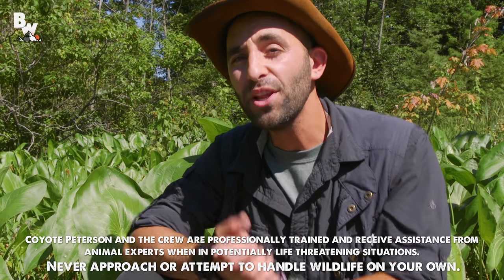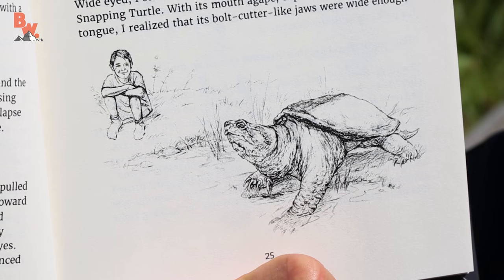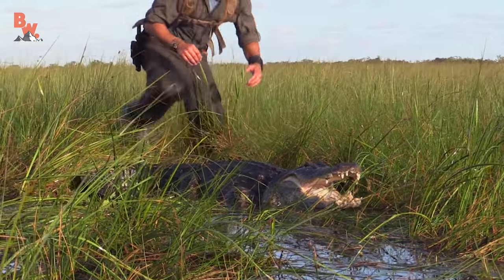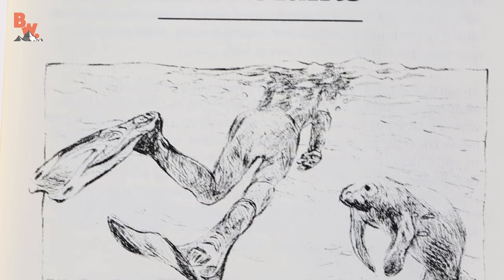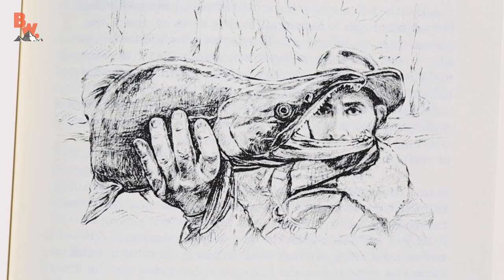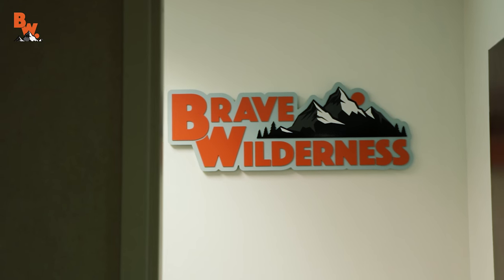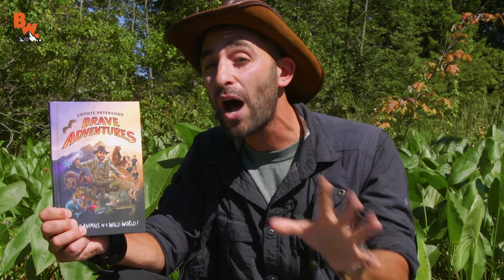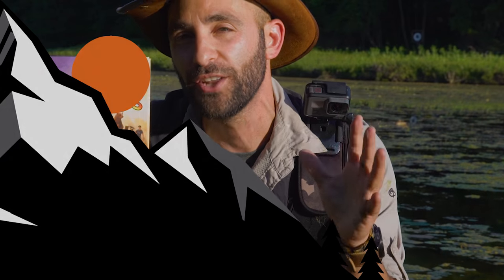SNEAK PEEK! Brave Adventures Book!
**WINNERS are now posted on Coyote Peterson's Facebook page! GO check it to see if you've won an autographed copy of the book!**

In this segment of On Location, Coyote gives the Brave Wilderness audience an exclusive sneak peek into his first book!

Coyote Peterson’s Brave Adventures doesn’t officially hit the shelves until September 12th but if you leave a compelling reason in the comments section on why you should be the first to receive a copy, you might be one of the lucky 20 winners to receive a FREE autographed book! That’s right all you have to do is write a comment on why you want the book and you might get one before anyone else!

*Winners to be announced on the Brave Wilderness Facebook Page by Aug 26th. Please follow Brave Wilderness on Facebook to see if you’ve won! **All winners will be notified through YouTube messenger so please enable yours if you plan on participating.

…and with that, get ready for a sneak peek of the Brave Adventures book!

Hey Coyote Pack! Coyote and the crew are going ON TOUR all across the Eastern United States and are super excited to finally meet members of the Coyote Pack in person!

If you want the chance to meet Coyote, Mark and Mario make sure to buy tickets soon, because they are going fast!

East Coast Tour Dates and Ticket Links

In addition to the tour, Coyote is also announcing the Golden Adventure Ticket! A ticket that gains you access to a very exclusive REAL adventure with Coyote and the crew. Only a limited number of tickets will be given out at the tour stops, so make sure to show up and try to find one! *No purchase is necessary to have a chance to find a ticket at the venues, but you do need to show up!

Will you be one of the few to find Golden Adventure Ticket and join the team in the field?! We sure hope!

Either way, these next few months are going to be a blast! We’ll see you all very soon!

HUGE THANKS to all the staff at Mango Publishing for their support and belief in this project! The book turned out better than we could have ever imagined!